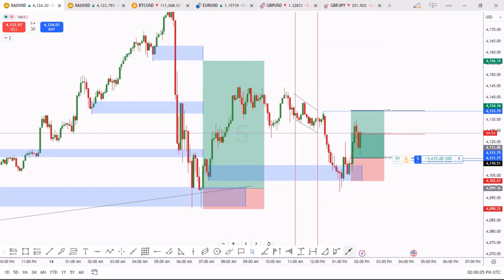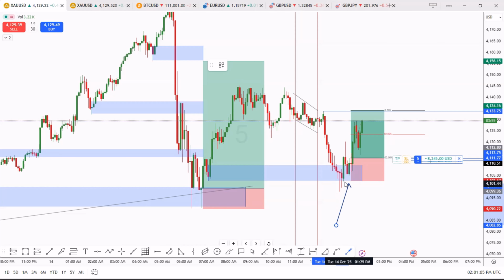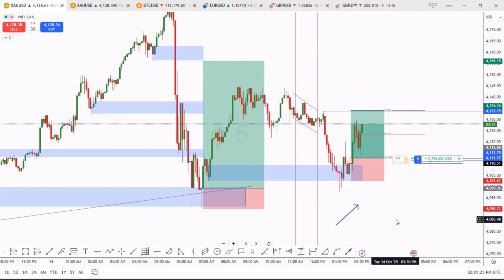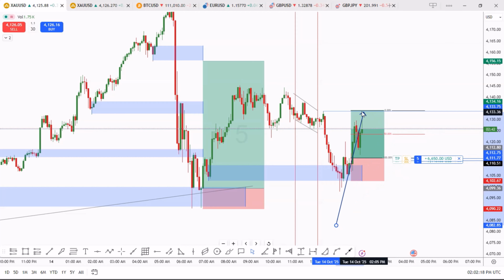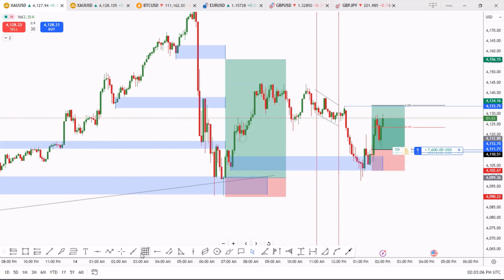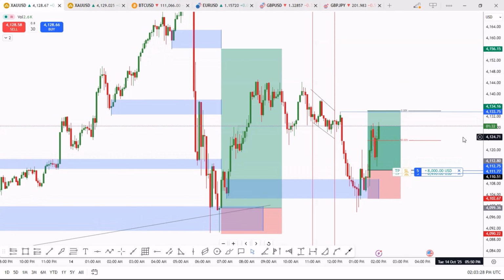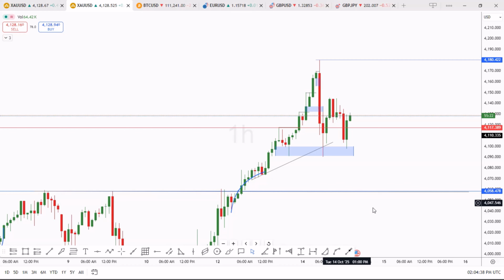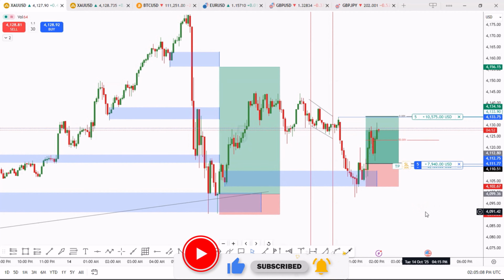I Made $23,000 in 2 Hours Using the 714 Method – Here’s Exactly How I Did It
You can learn how to use this strategy on this channel backtest and use it in this coming days. REMEMBER Learn it well first

Chapters